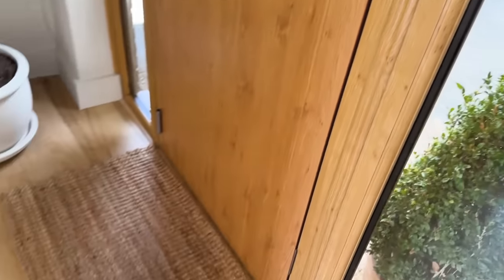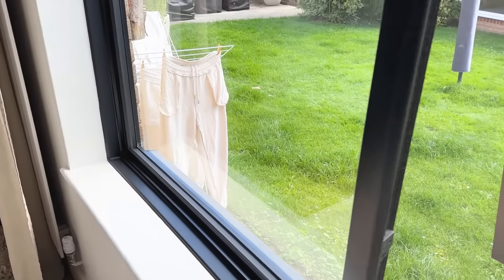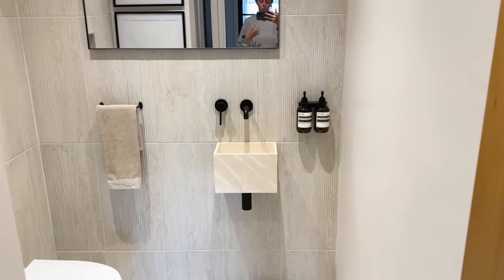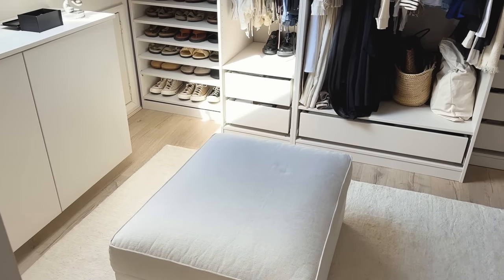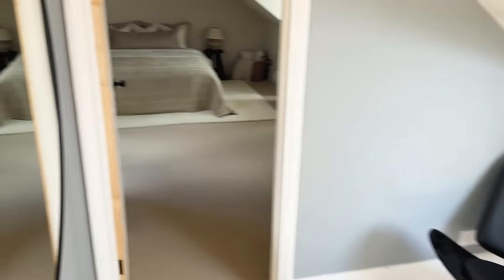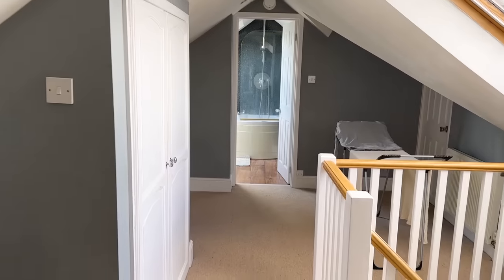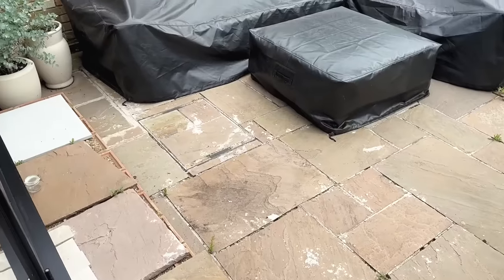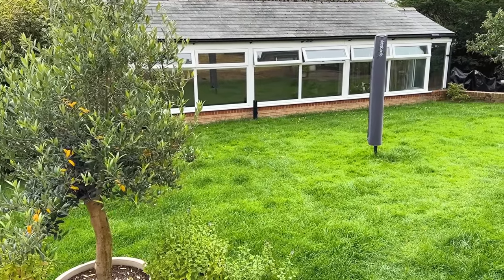Home Tour After 2 Years of Renovating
Please expand the description box for details of anything seen in this video 👇🏼

Welcome to our series of vlogs where we will be renovating our early 1960's converted bungalow in the beautiful Kent countryside. This renovation will involve a lot of DIY as we do like to get stuck in however we are not professionals in any way so these are not tutorials 😂. From experience renovating previous properties we know that we learn from our mistakes and pick up new tips, tricks and skills along the way. This is not going to be a quick turn around, we'll be doing this over the course of the next few years so thank you for coming along for the journey, hopefully we'll still have all our limbs, fingers and toes intact by the end of it 🤞🏼

ADVERTISING
Any items/links marked with '[AD - Pr products]' are products which have been 'gifted' from the respective brands without a contract for sponsored content. This is still classed as a form of advertising because nothing is ever "free", brands are gaining exposure to our audience by us featuring them, so these items are marked as 'AD' but we are under no obligation to feature these items. And as with our paid content, we never accept gifting/pr products from brands that we don't already or wouldn't spend our money on.

DETAILS THROUGHOUT
Switches & Sockets throughout- All Varilight
Oak Doors - Door Supplies Online
Black Glazed Doors - Door Supplies Online

ENTRANCE
Colour On Walls, Ceiling & Woodwork - Little Greene Intelligent Matt Emulsion in 'Joanna'
Pot, Bowl & Canvas - Zara Home
Lamp - Zara Home

OFFICE
[AD - pr product] Walls - Kalklitir 'Palladio'
Chair - Swivel
Shelving Unit - Tylko
Lamp - Louis Poulsen 'Panthella'
Giant Pot - Bought from a local garden centre
Rug - Benuta (Wool Berber rug)
Free Standing Mirror - William Wood

BEDROOM
Colour On Walls - Little Greene Intelligent Matt Emulsion in 'Joanna'
Colour On Ceiling - Little Greene Intelligent Matt Emulsion in 'Joanna'
Linen Bedding Secret Linen Store
Mirror - Zara Home
Ceiling Light - House Doctor via Trouva

Instant Boiling Water Tap and Sink - Lusso Stone
[AD - pr product] Fridge/Freezer - LG
Sofa - Ikea
Jute Rug - Zara Home
Black Glazed Double Doors - Direct Doors